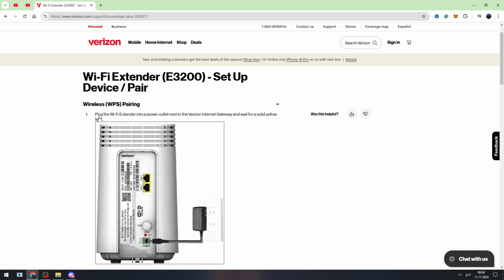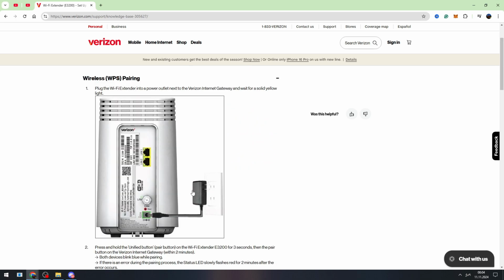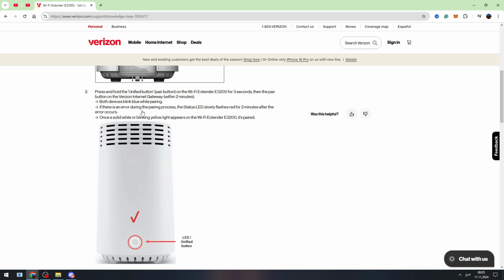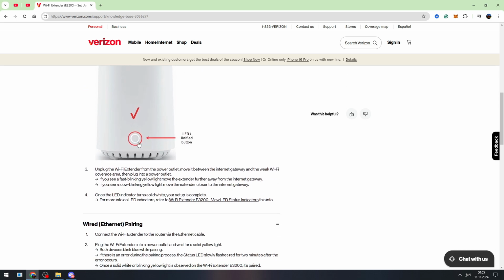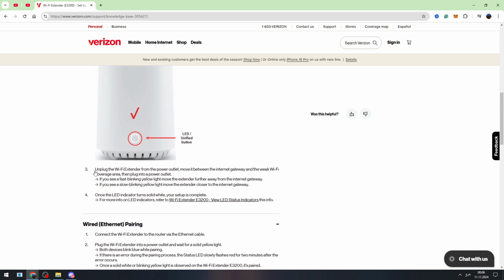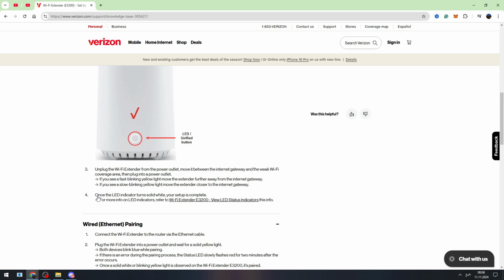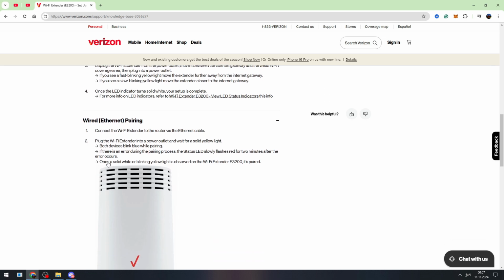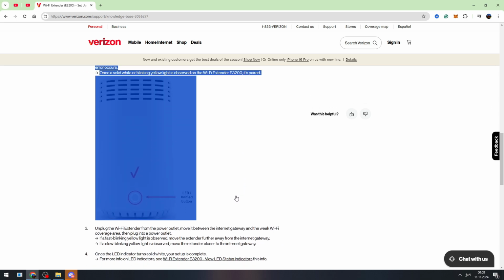Verizon Wifi Extender E3200 Setup (Step by Step Guide)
Verizon Wifi Extender E3200 Setup

In this video, learn how to set up your Verizon WiFi Extender E3200! We'll guide you through simple steps to connect and extend your WiFi coverage for better internet throughout your home.